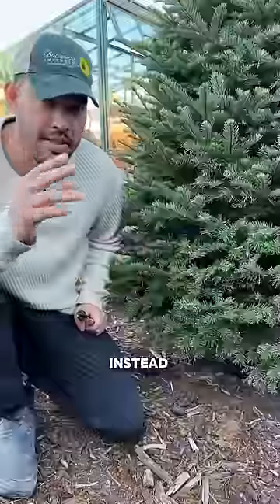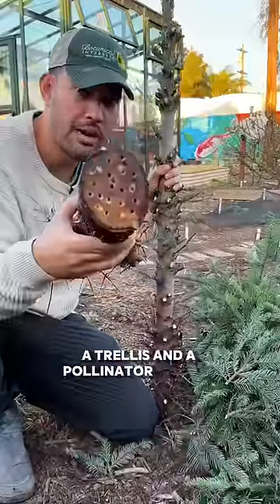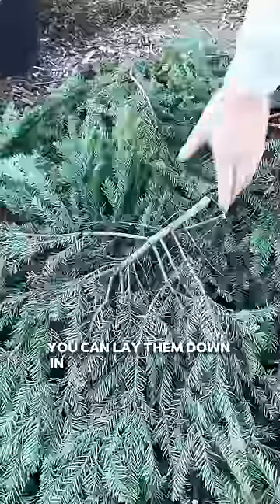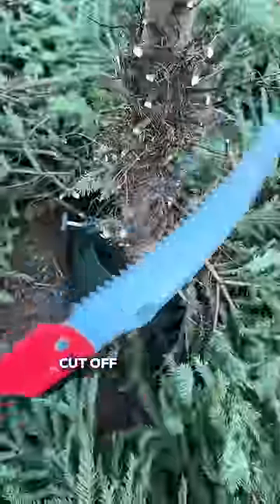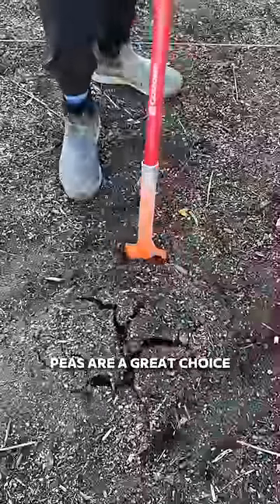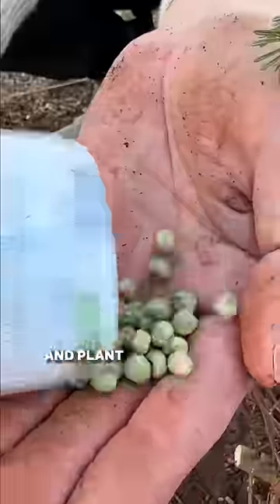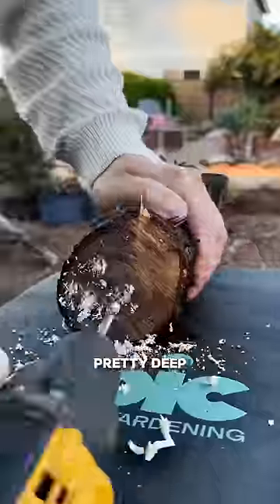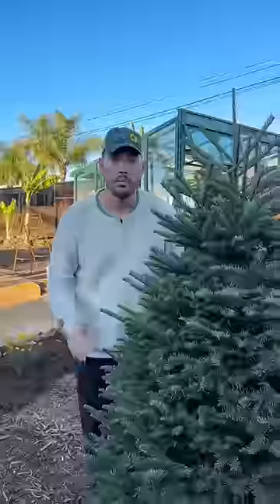I turned my Christmas tree into gardener’s gold…